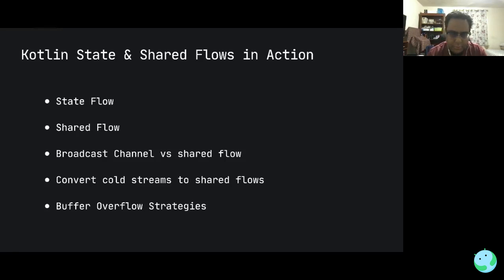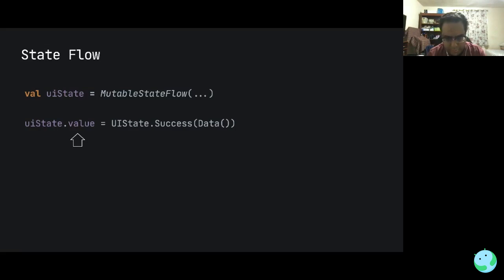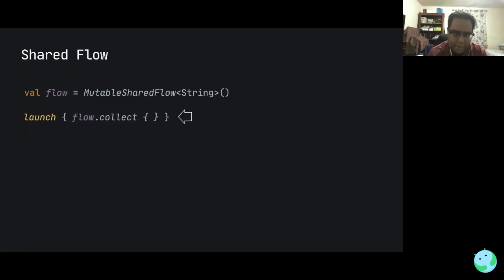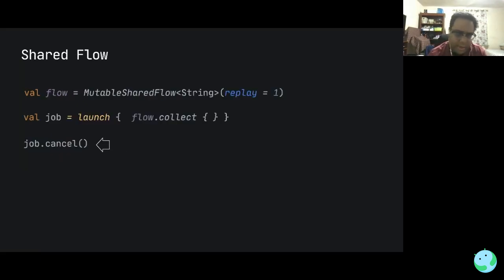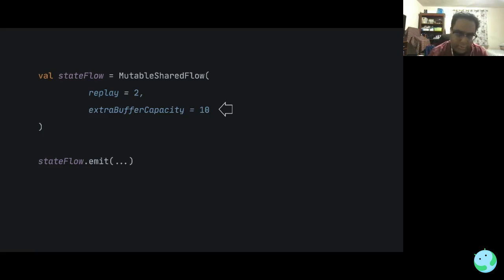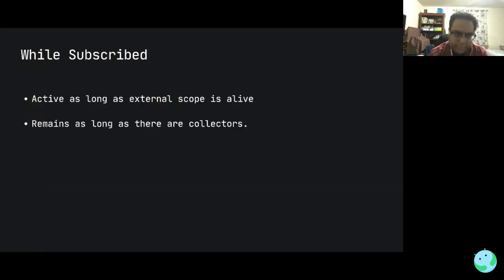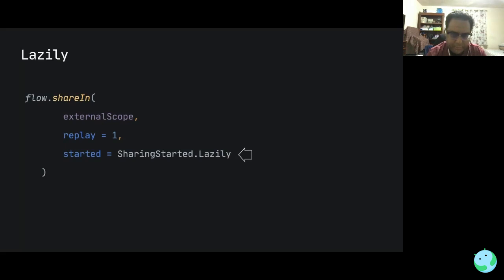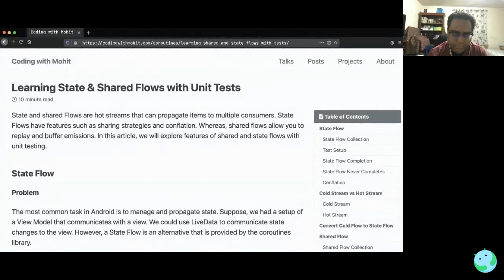Kotlin State & Shared Flows in Action with Mohit Sarveiya, Android Worldwide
State Flows and Shared Flows were introduced to broadcast events to multiple consumers with coroutines. We’ll dive deep into the Shared & State Flow APIs. A Shared Flow provides you with the ability to replay and cache events. How do you handle back pressure? We’ll look into simple-to-use cases for using Shared Flows.